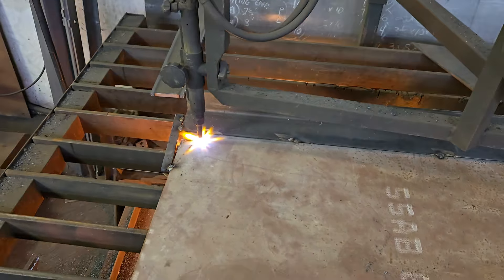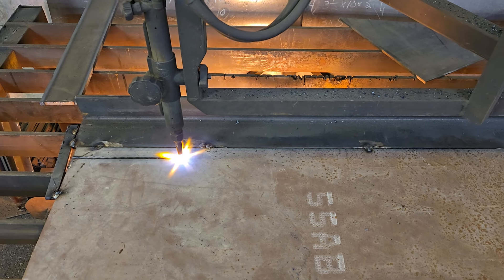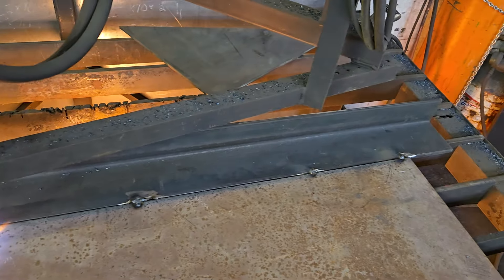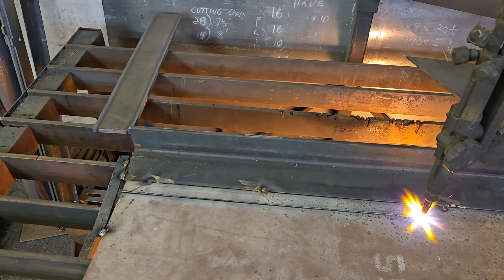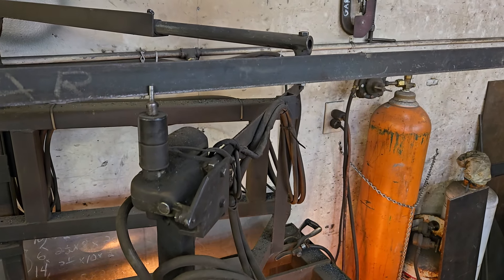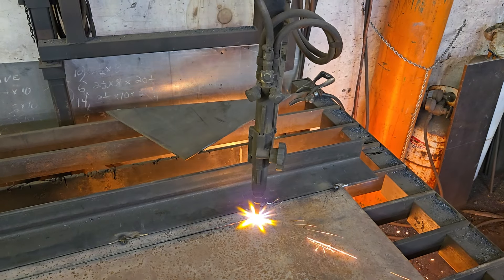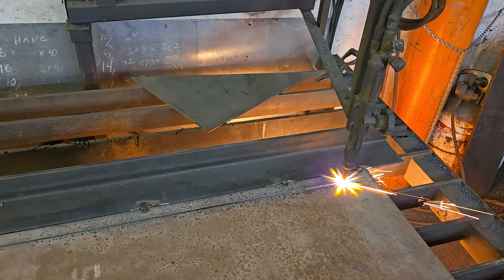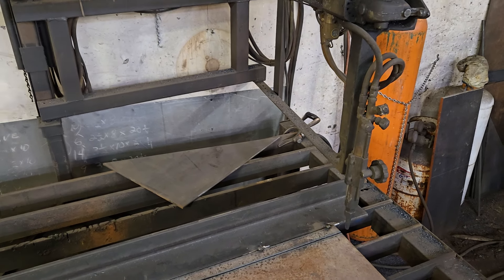Cutting a narrow strip of AR plate on a mimiograph table torch without it bending.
This is our shop built magnetic mandrill pattern torch cutting a narrow strip of 1/2 inch hardox plate.

Minnesota Implement